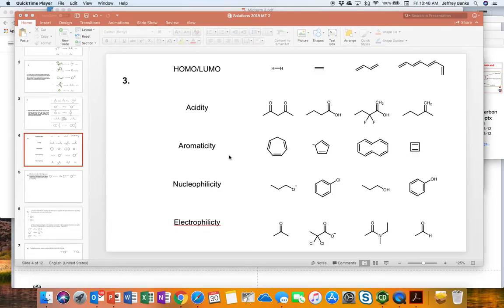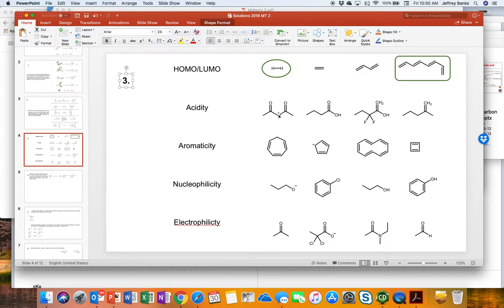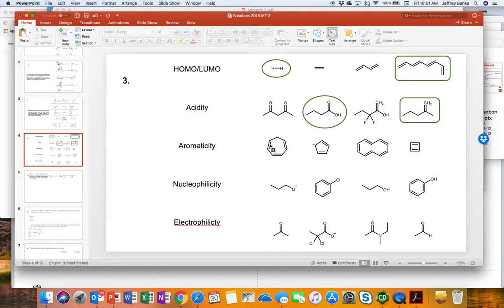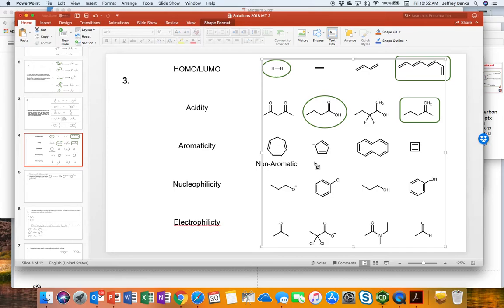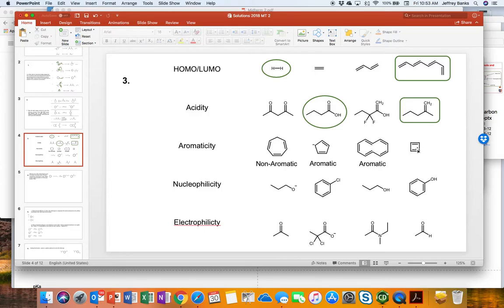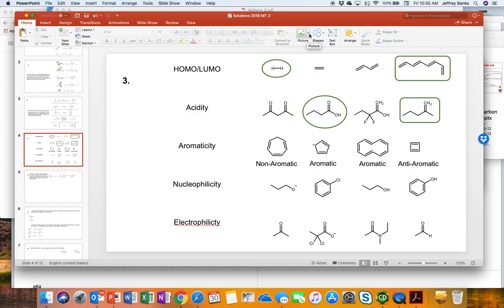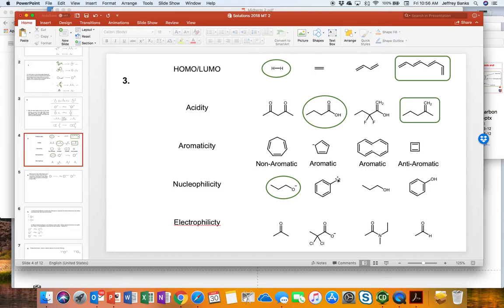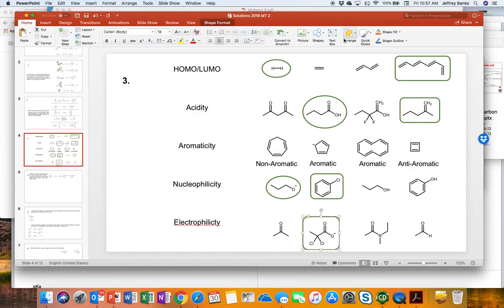2018 Midterm 2 - Q3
Hodge Pdge